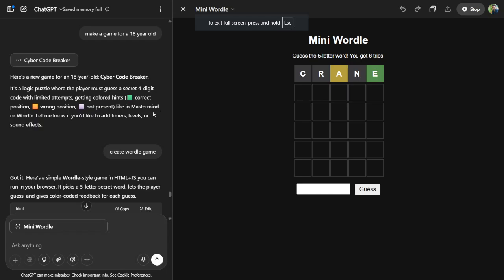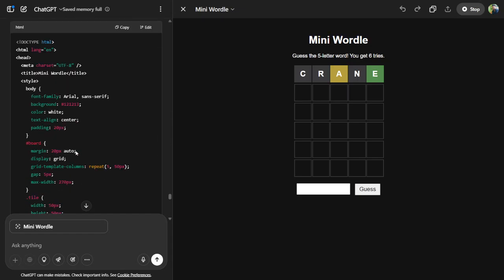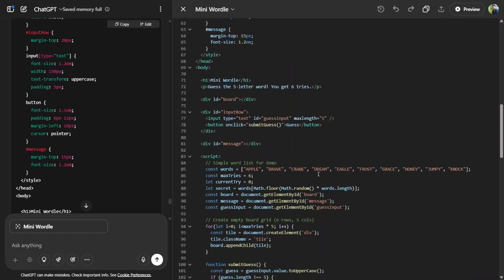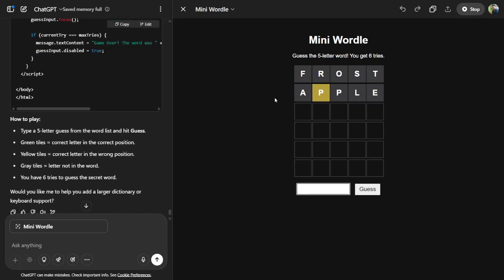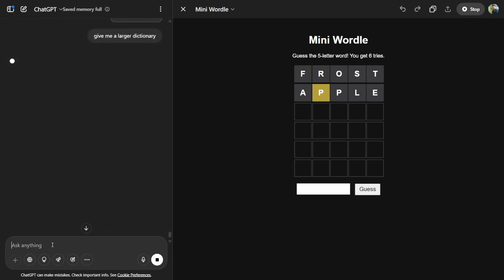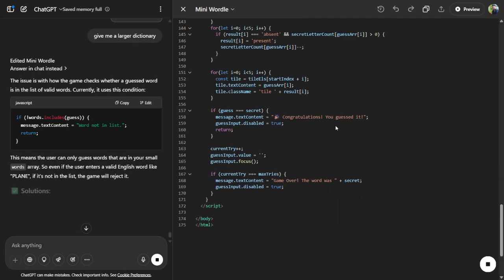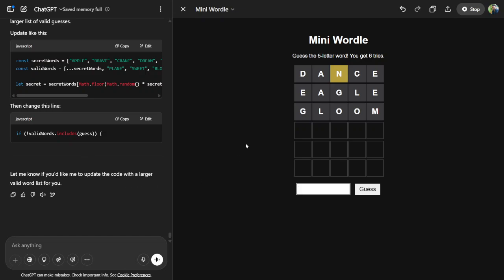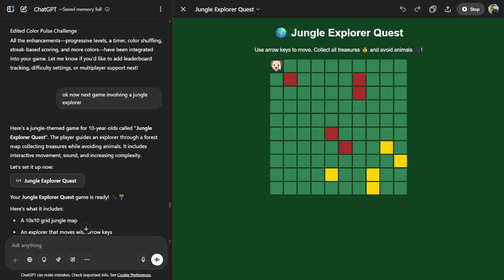Mini Games on ChatGPT - Mini Wordle #36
do ne